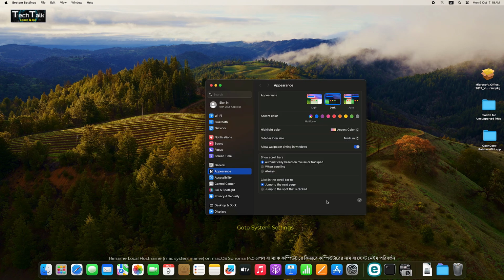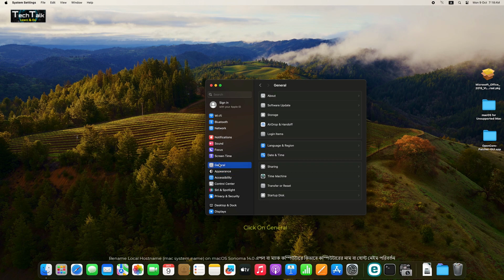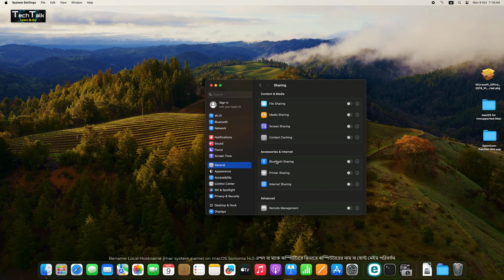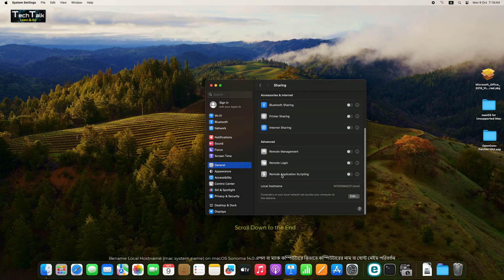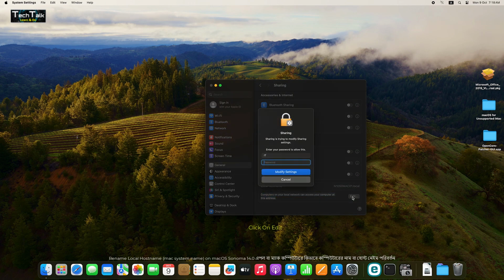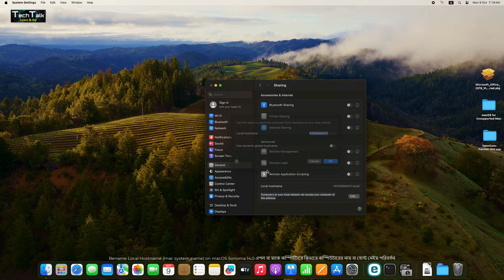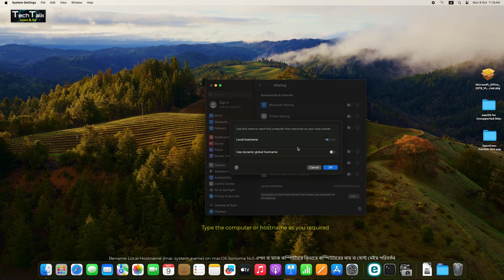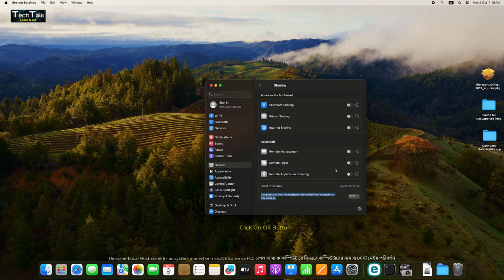Rename Your Local Hostname on macOS এপল বা ম্যাক নাম পরিবর্তন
Optimizing Your Mac Experience: How to Rename Your Local Hostname on macOS Sonoma 14.0 এপল বা ম্যাক কম্পিউটারে নাম বা হোস্ট নেইম পরিবর্তন

macOS पर अपने स्थानीय होस्टनेम का नाम बदलें
Ubah Nama Hostname Lokal Anda di macOS
Hernoem Uw Lokale Hostnaam op macOS
Renommez Votre Nom d'Hôte Local sous macOS
Ändern Sie Ihren lokalen Hostnamen auf macOS

Transform your macOS experience with our step-by-step guide on renaming your local hostname. Your Mac's system name, also known as the local hostname, is a crucial element for networking and identification. By customizing it, you can make your Mac truly yours. In this comprehensive tutorial, we'll walk you through the entire process.

Discover the benefits of personalizing your local hostname, such as improving network recognition and making your Mac more identifiable on shared networks. We provide easy-to-follow instructions suitable for all macOS users, regardless of their technical expertise. From beginners to seasoned pros, you'll find this guide invaluable.

Our tutorial covers essential aspects, including locating your current local hostname, understanding the naming conventions, and, most importantly, renaming it to your preference. We'll also delve into the potential implications and considerations when choosing a new local hostname.

By the end of this tutorial, you'll have a new local hostname that enhances your Mac's uniqueness and functionality. Plus, you'll have the confidence to adapt your Mac's networking to your specific needs.

Don't miss out on this opportunity to optimize your macOS experience. Follow our SEO-friendly guide to rename your local hostname and enjoy a more personalized and efficient Mac setup. Whether it's for work, leisure, or simply for your peace of mind, this simple change can make a world of difference. Start today and make your Mac truly yours!